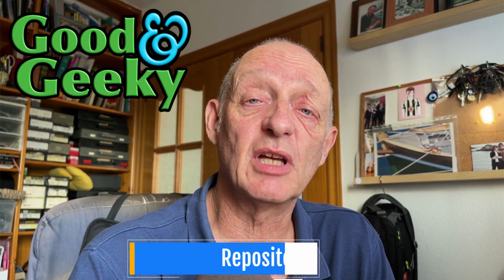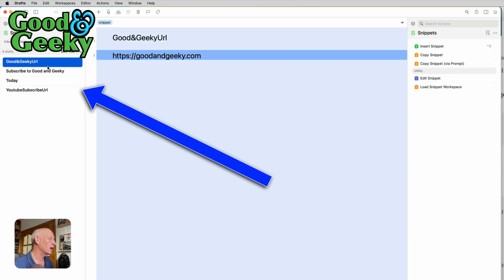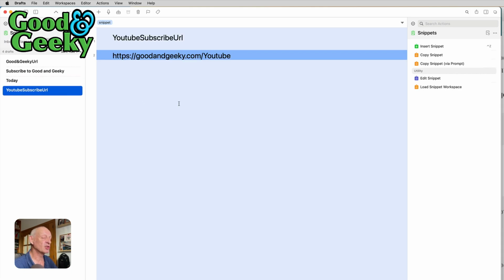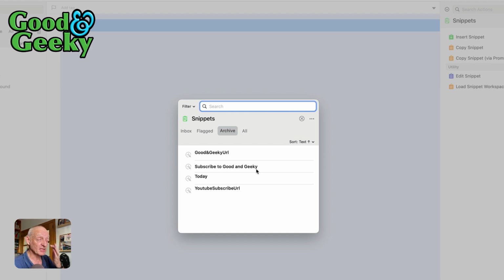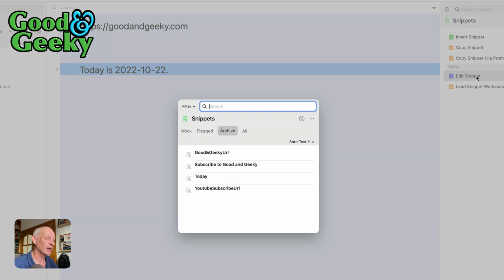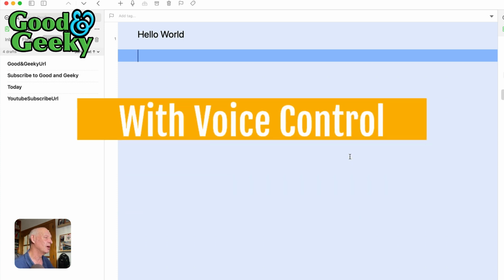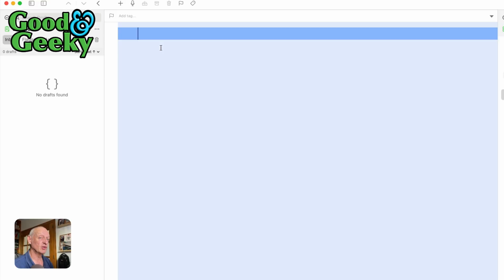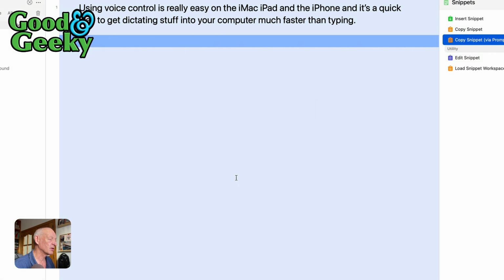Snippets in Drafts App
Chapters
00:00 - Intro
00:12 - Enter Text with Drafts
00:30 - Textexpander Changes
00:42 - System Text Snippets
01:00 - Dictate with Voice COntrol
01:13 - Voice Control is Free
01:23 - Get the Snippets actions and Workspace
01:45 - Drafts is everywhere on Apple
01:57 - Snippets I've made
02:09 - First line is the name
02:19 - Insert dates dynamically
02:33 - Geek way to format dates
02:45 - Subscribe Now
03:00 - How to use this snippet functionality
03:10 - Use a Keyboard Shortcut
03:21 - Tidy the snippets into Archive
03:45 - The date is entered not the code
03:53 - edit your snippets
04:20 - Create a new Snippet
04:32 - I dictate the text of the snippet
04:46 - Tag the snippet to get it in the Workspace
05:01 - Put in the Archive - Still available to use
05:19 - Copy Snippet to clipboard
05:29 - Paste the snippet where you want it.
05:44 - Use the prompt to get the snippet
06:03 - Outro

I saw something recently to say TextExpander will not work the same in Drafts as it does now. Maybe this is why there is an initiative to come up with a replacement. Here is how you can replace text (a couple of letters) with a whole bunch of text.

Set it up with a Workspace to store the snippets and some actions to use them. Expand text direct to the document or to the clipboard to paste in wherever you like. It works a treat but don't forget you can set up text replacement snippets in System Preferences. On the Mac you can do them with Keyboard Maestro also. Maybe even with Better Touch Tool